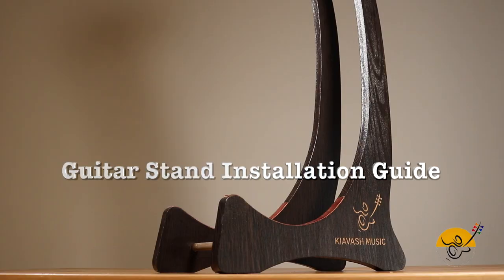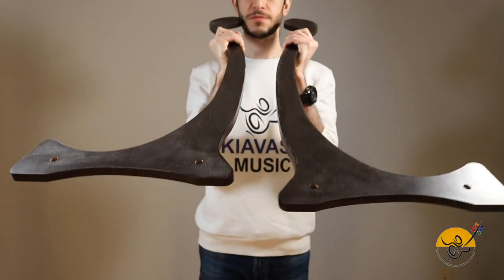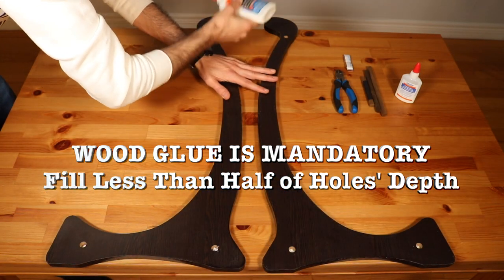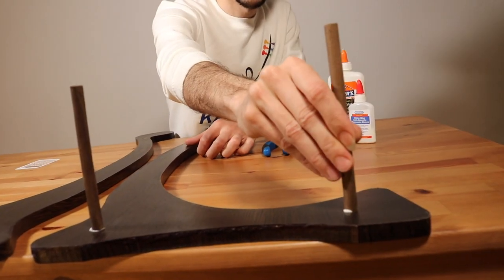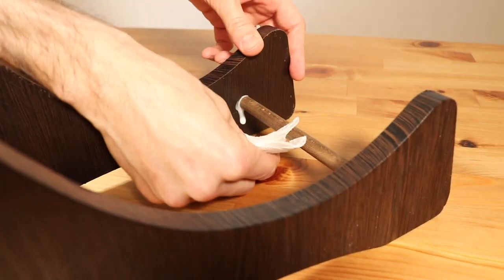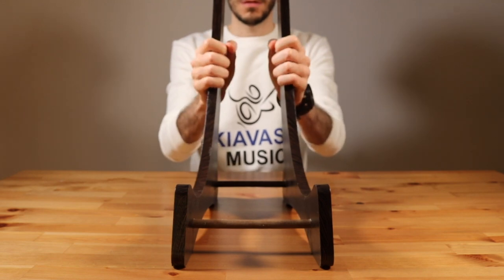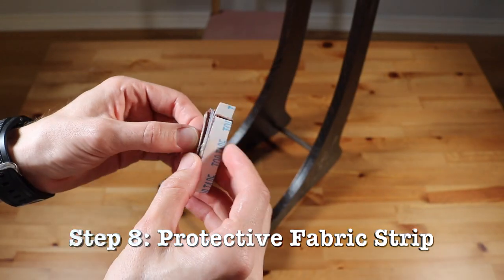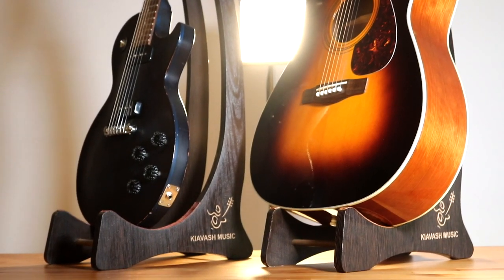Wooden Guitar Installation Guide - Kiavash Music - Toronto - Canada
🎸 Showcase your beloved guitars in style with this exquisite Wooden Guitar Stand! 🎶
Dimensions:
 • Height: 79 cm (31.1 inches)
 • Length: 36.2 cm (14.25 inches)
 • Width: 3.4 cm (1.34 inches), Each leg 1.7cm (0.67 inches)

Crafted as a decorative masterpiece resembling a musical note, this stand is a true work of art. Its elegant design not only adds a touch of beauty to any space but also ensures secure placement for various guitar types – electric, acoustic, classical, and bass guitars.

Please note: This stand is not designed for ukuleles.

Assembly is a breeze, thanks to an easy-to-follow guide available on YouTube (link provided).

Sturdy and visually appealing, this stand boasts an unbeatable price without compromising on the quality of materials used in its construction.

While minor imperfections like dents or slight paint irregularities may occur during production, they're easily remedied with a marker or basic tools.

Constructed from MDF and finished with a vacuum-sealed brownish or dark brown wood texture, each stand beautifully represents the lines and textures of natural wood.

Give your instruments the display they deserve while adding a touch of elegance to your space with this high-quality, affordable Wooden Guitar Stand!

Persian Musical Instruments to LEARN and for SALE! 🇨🇦
محل توزیع: تورنتو - کانادا
ارسال به تمامی نقاط در کانادا، آمریکا و اروپا.

👈آموزش آنلاین و فروش سازهای دف , تنبک , تار ، سه تار و تنبور
👈آموزش آنلاین صداسازی و آواز

Persian_Musical_Instruments_for_Sale
Online Music Classes and Vocal Lessons